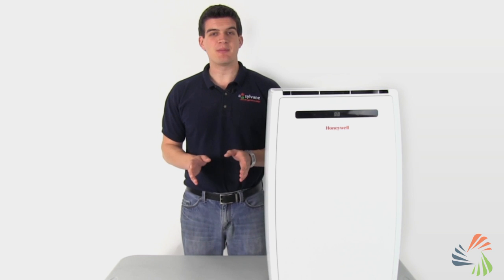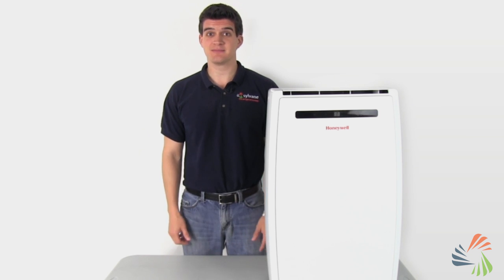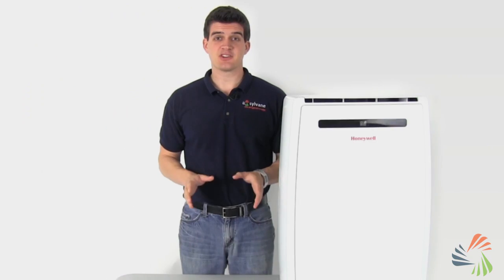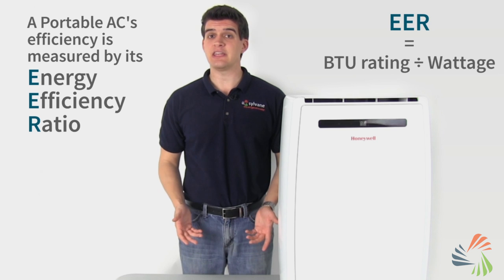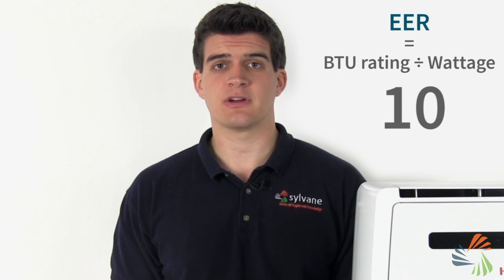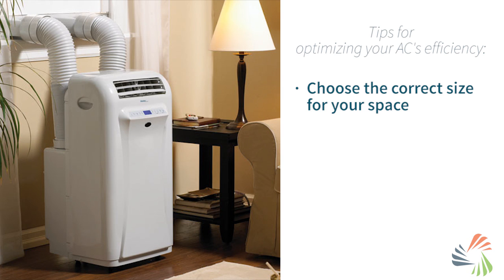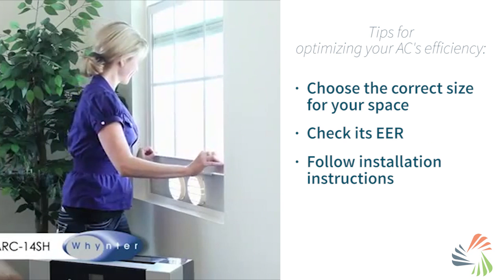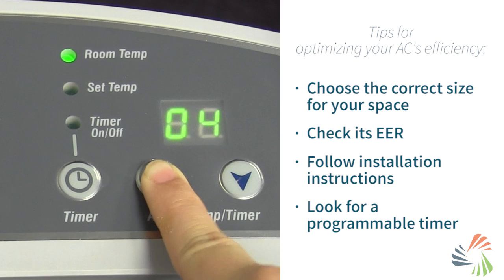How to Find an Energy Efficient Portable AC | Sylvane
Portable Air Conditioners' efficiency is measured by their Energy Efficiency Ratio (EER). The higher the EER, the more efficient the AC, and the more money it will save you. There are also things you can do to make sure your portable air conditioner is as efficient as possible.

Read our BLOG for more tips on creating a comfortable indoor living space: